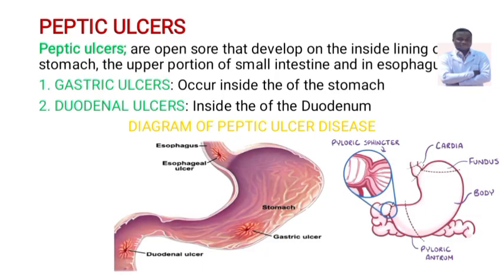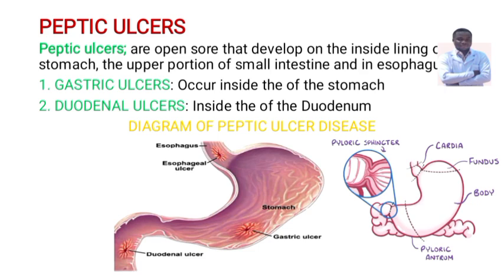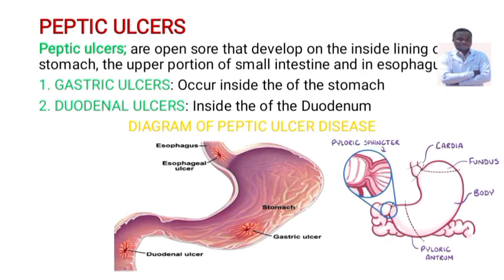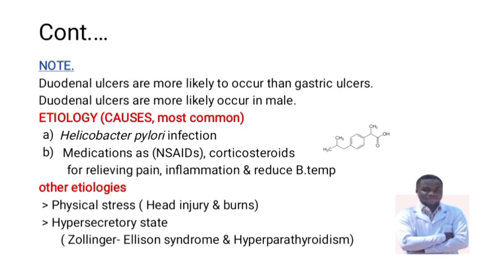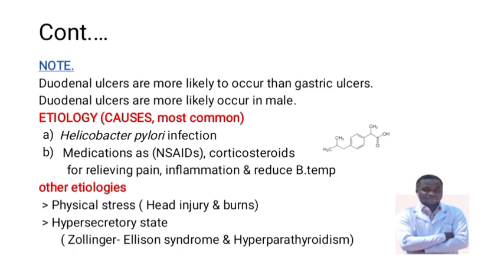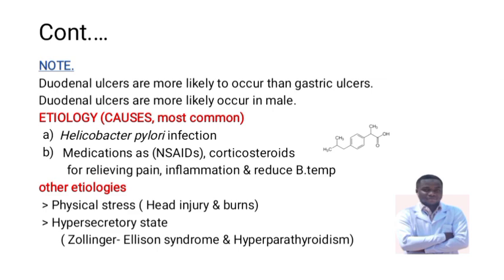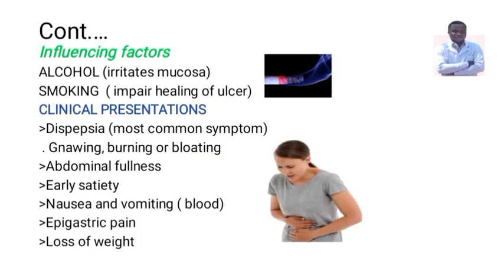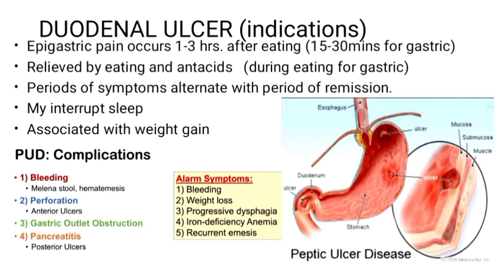September 25, 2024